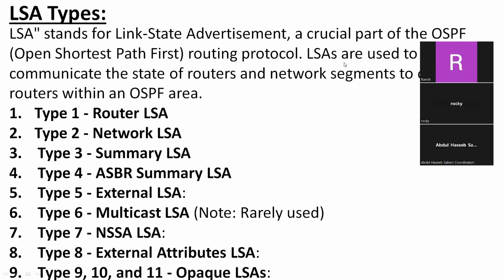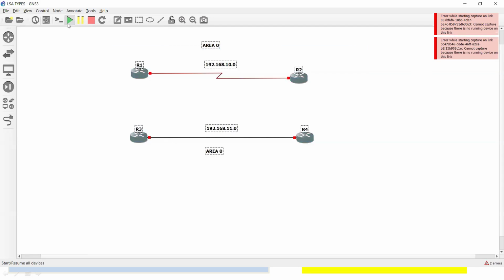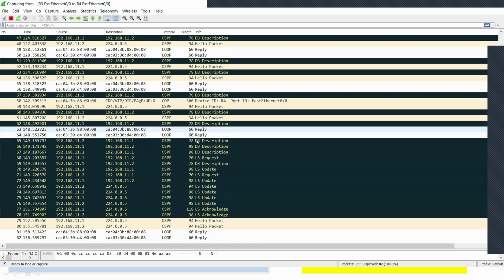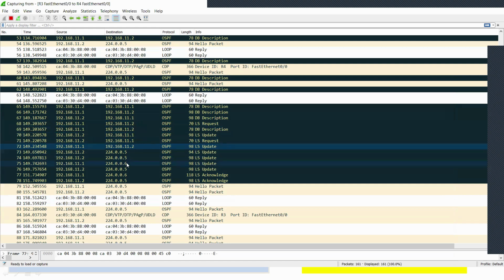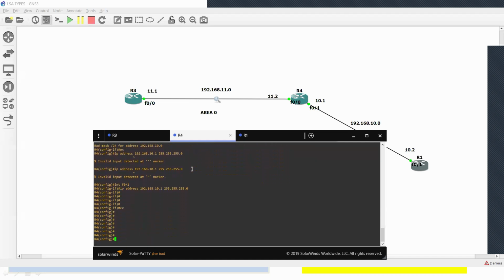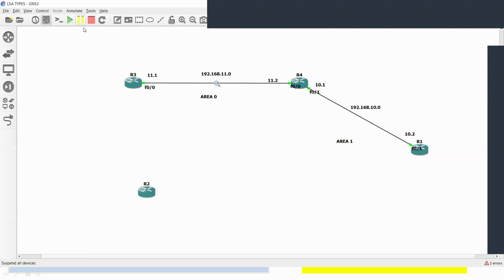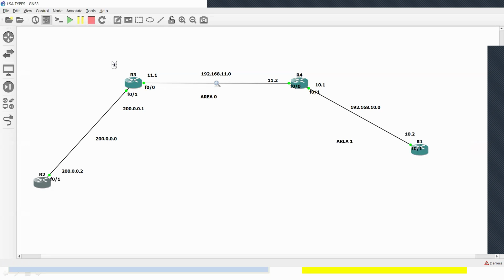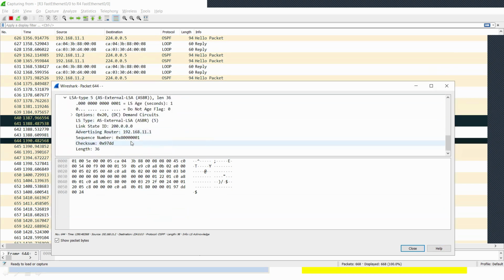Understanding OSPF LSA Types | Comprehensive Guide to OSPF LSAs | Tech With Ravish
In this video, we dive deep into OSPF (Open Shortest Path First) and explore the different types of Link-State Advertisements (LSAs) that are essential for OSPF’s efficient routing. I’ll explain each LSA type, from Type 1 (Router LSA) to Type 7 (NSSA LSA), covering their unique functions, how they impact routing tables, and why they are critical in network design and troubleshooting.

If you're aiming for certifications like CCNA or CCNP or just want a stronger grasp of OSPF, this video will provide the clarity you need.